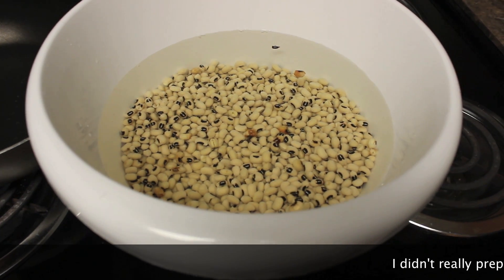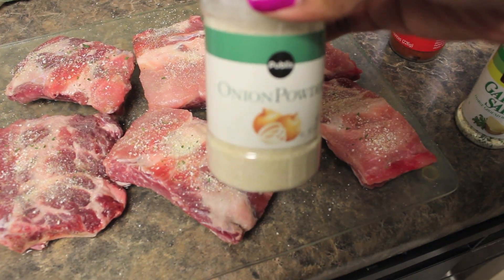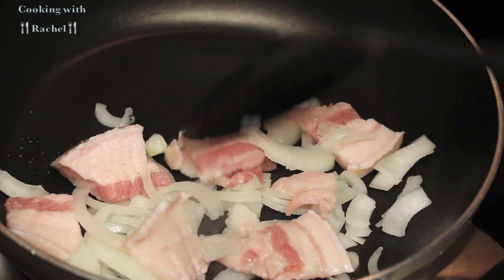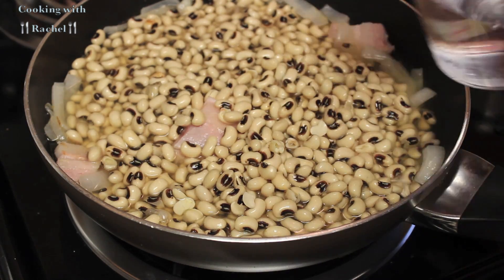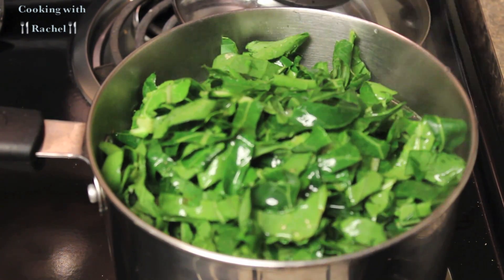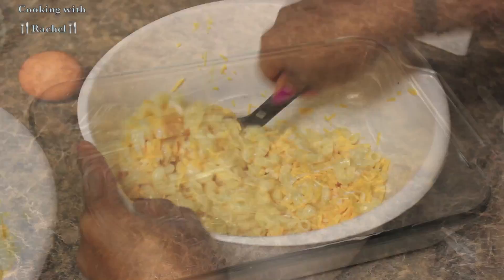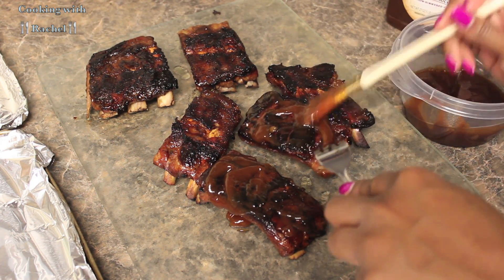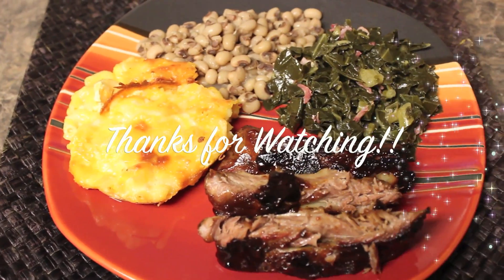Cooking With Me! New Year's Day Dinner Traditions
Hey YouTubers and Happy New Year! 2014! I wanted to share what we had for dinner in my house, so why not record? I haven't uploaded a cooking video in ages, so here you go!
I'll do my best to list my recipes. I kinda wing it, so feel free to change it up and please don't be upset with me if I forget a few things.

Black Eye Peas:
Rinsed and Soaked overnight (cooking time is usually on the bag)
1. Sautéed cut up 6-7 small pieces of salt pork with 1/4 of a large cut up white onion
2. Add water and chicken broth to cover and bring to a boil.
3. Season black eyed peas with your favorite seasonings. (I like, onion powder, garlic salt, smoked seasoned salt and pepper.) I also add a ham hock for flavor.
4. Simmer for about 1 1/2 hours.

Collard Greens
1. Cut, Sort, Clean and Rinse
2. Boil ham hock in seasoned water (same seasoning mentioned above).
3. Add greens and simmer until tender.
Optional: Add a little sugar to take away tartness.

Oven Baked Baby Back Ribs (The meat will fall off the bone!!)
1. Wash/rinse ribs, cut up in sections.
2. Season with the above mentioned seasonings.
Optional: I also added dark brown sugar and honey.
3. Place in ziplock bag and marinate with Teriyaki sauce overnight.
4. Remove ribs from bag, place in a glass dish, cover with foil and bake at 275-300 degrees meat side down for 2 1/2 to 3 hours. This will make the meat very tender!
5. Take ribs out the oven place on a clean cutting board and add your favorite bbq sauce on both sides of the meat.
6. Place ribs meat side up on cookie sheet (aluminum pan) then broil for about 2-3 minutes so the sauce can caramelize.

Macaroni and Cheese (my recipe changes all the time lol)
You will need 2 cups monterey jack, 2 cups sharp cheddar shredded cheeses and also a half a block of extra sharp cheese. (some people use velveeta, I don't because it creeps me out!). I used milk in the video, but you can use heavy cream, half and half etc. One egg and your favorite seasonings.
1. Boil mac noodles (follow instructions for Al dante) and strain.
2. In a bowl stir in milk (about 1 1/2 cups) and mix half of all your shredded cheeses and all of the cut up block cheese and about 3-4 cups cooked noodles.
3. Add your favorite seasonings. (I used onion powder, salt and pepper). Taste the mixture to your satisfaction. Then stir in the egg.
4. Pour into a butter/greased glass dish. Top with remaining shredded cheeses.
5. Bake at 325-350 for 30-45 minutes. (depends on your oven).
Optional: I like the cheese to brown a little bit, so I turn to broil for about 2-3 minutes.

I hope I didn't miss anything and if I did, I apologize I'm going off memory. Remember, if you don't eat pork, put your own spin on it and change it to your liking.

Rachel :-)